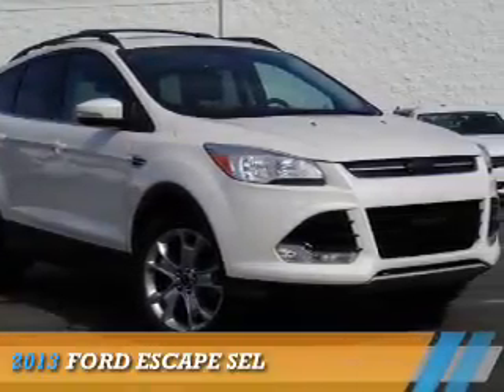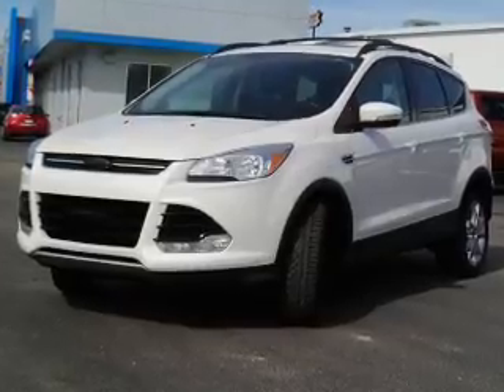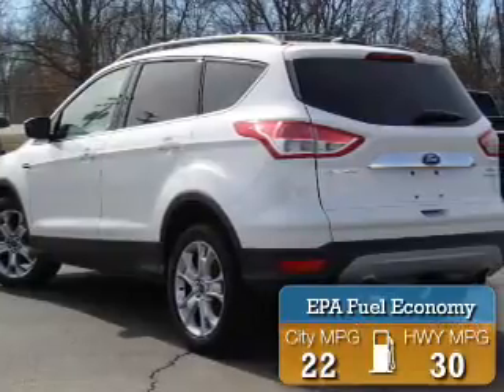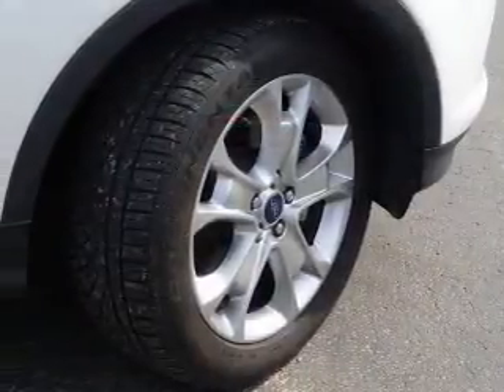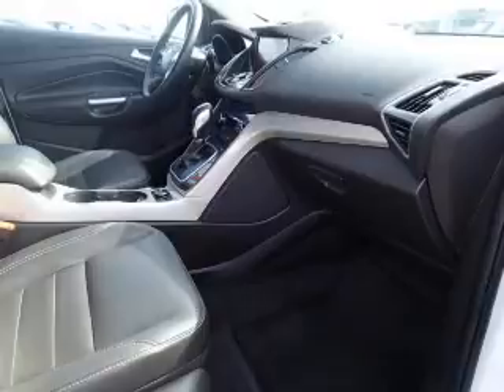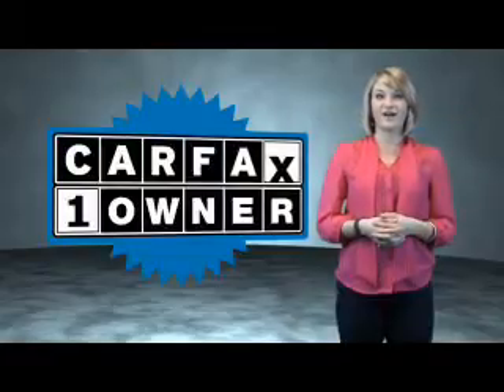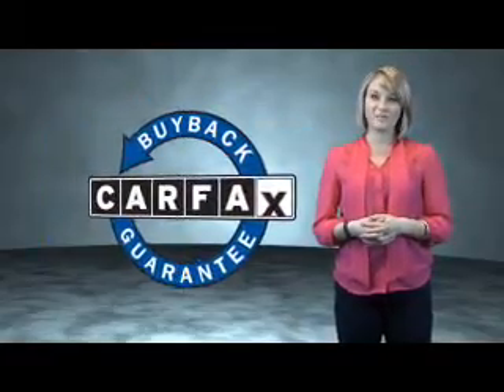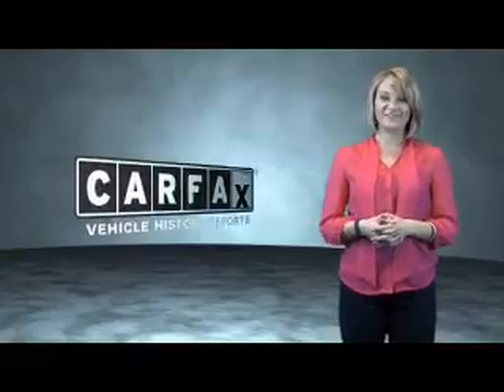2013 Ford Escape K26075 - Highland IL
Year: 2013
Make: Ford
Model: Escape
Trim: SEL
Engine: 2.0 liter 4 cylinder FWD
Transmission: Shiftable Automatic
Color: Off White
Mileage: 70541
Address:
12631 State Route 143Highland, IL 62249
VIN:1FMCU0H96DUB31139